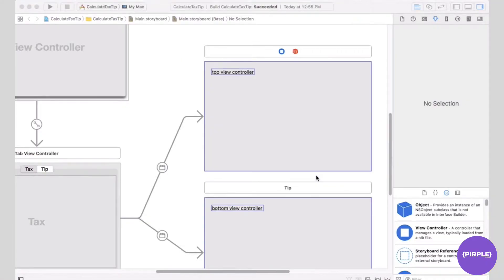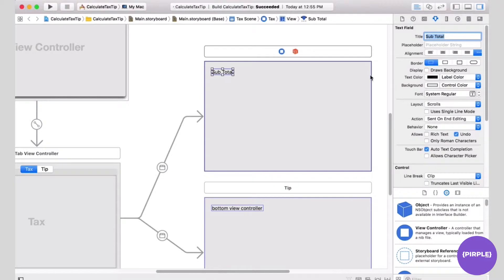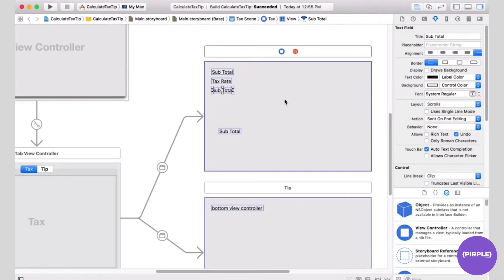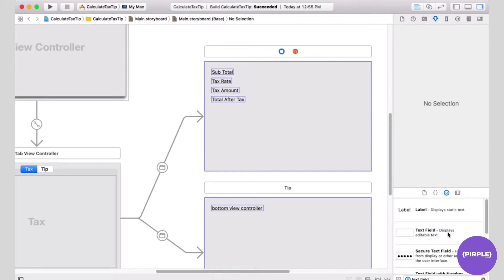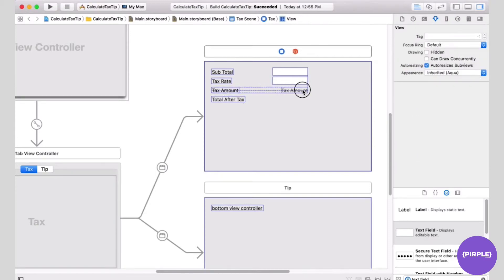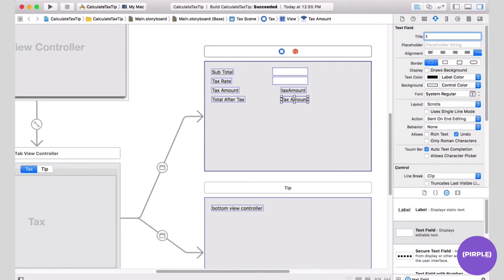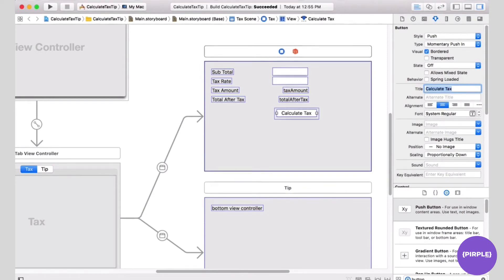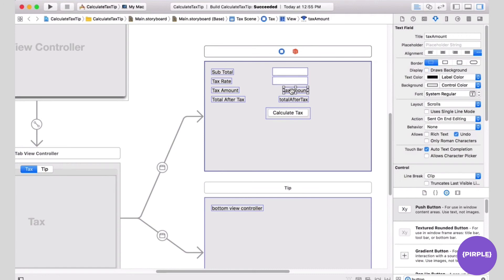Add UI elements to a MacOS desktop app | Build MacOS desktop apps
How do I add my UI elements to a desktop MacOS app in Xcode? Find out in this video, we'll show you how!

This is a free preview of the "Get Swifty" course offered at Pirple.com. In that course we teach you how to build MacOS desktop apps from scratch.